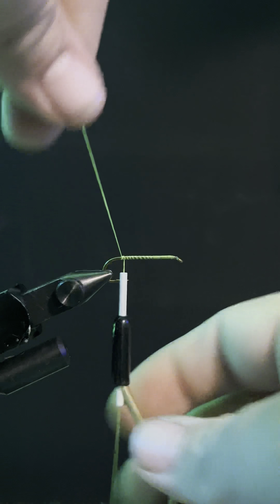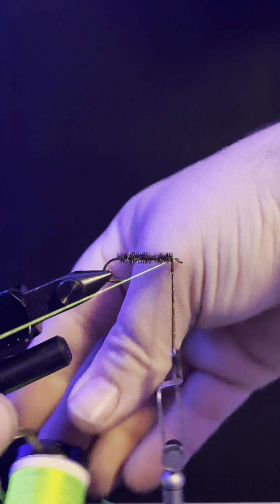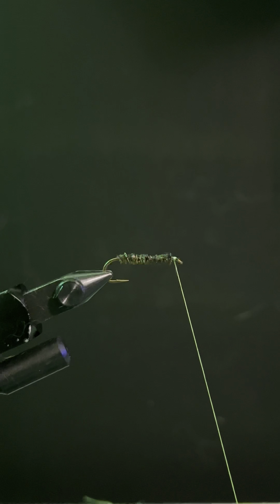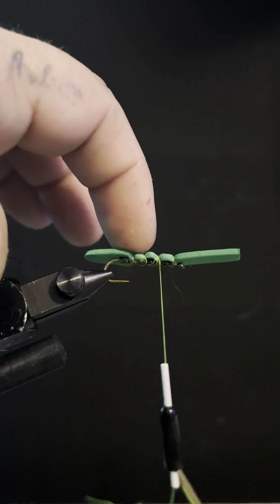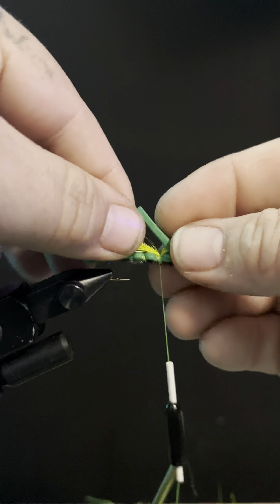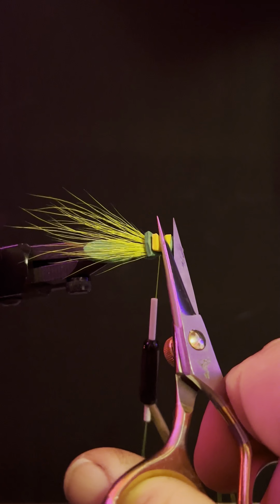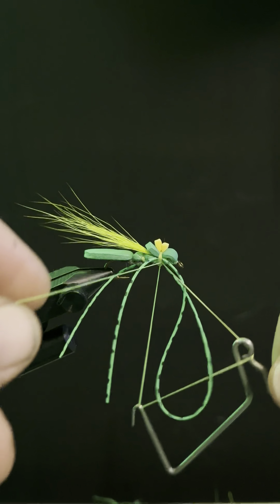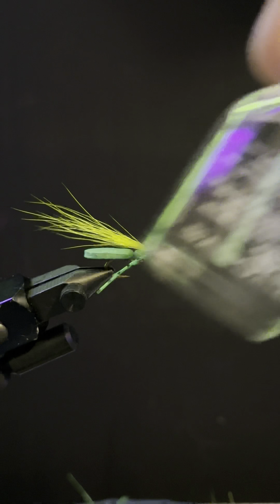Simple foam hopper fly pattern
This was tied using denier 210 thread, fly foam, peacock hurl, waspi barred medium legs, bucktail, and zap a gap. Let me know if you’d like me to put links for everything in the description. Thanks!